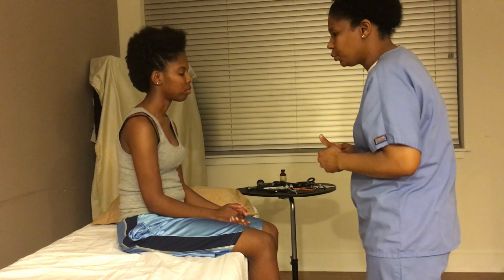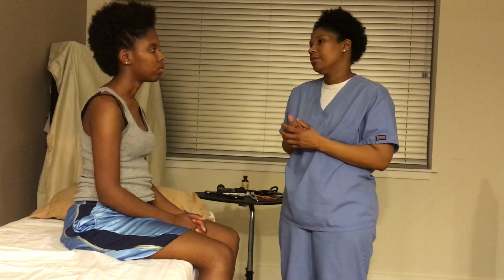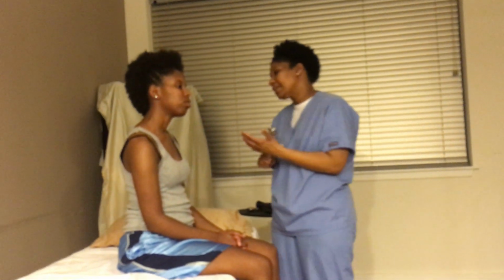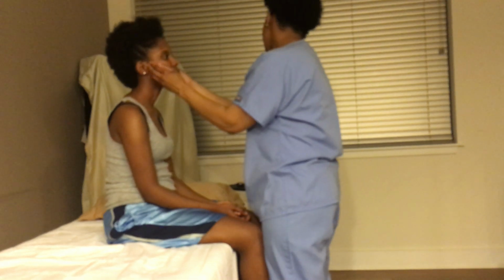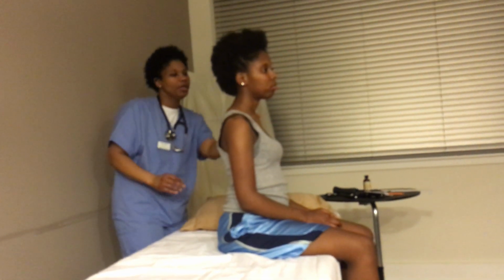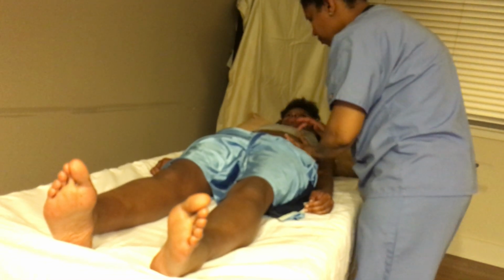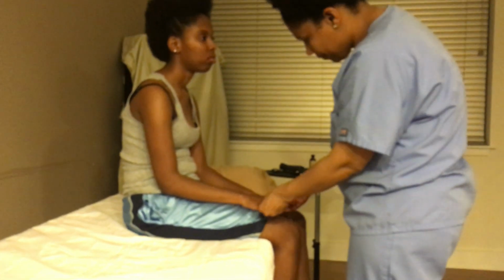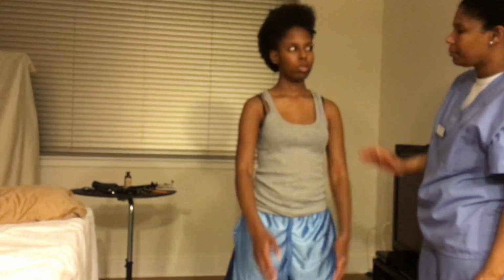Head to Toe Assessment